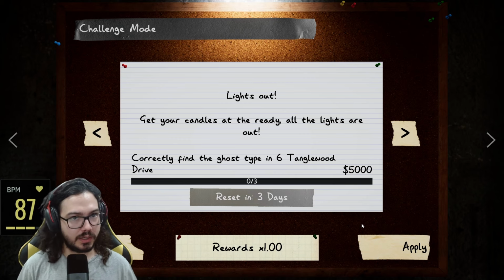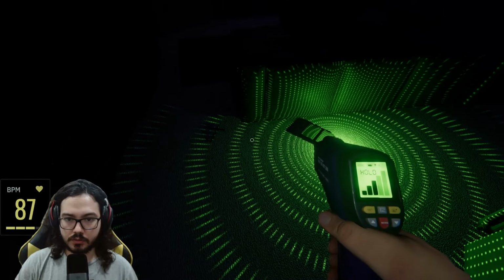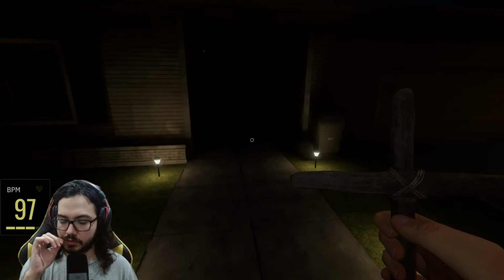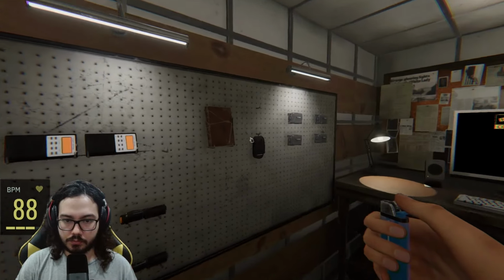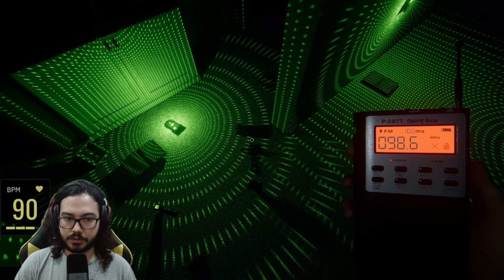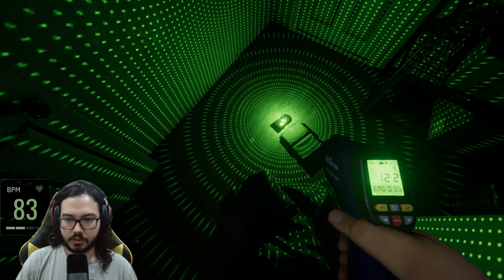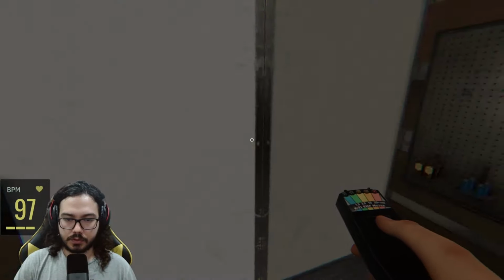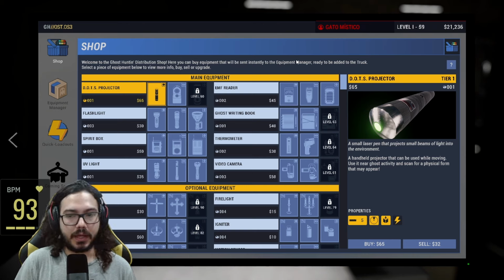Lights Out! Ghost Hunting but there's only DARKNESS | Phasmophobia Weekly Challenge 🐈‍⬛